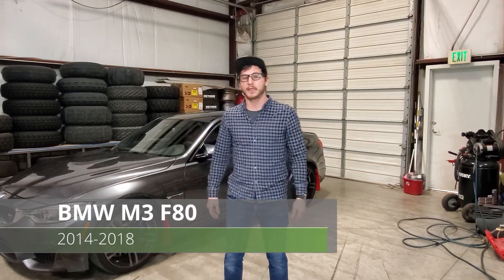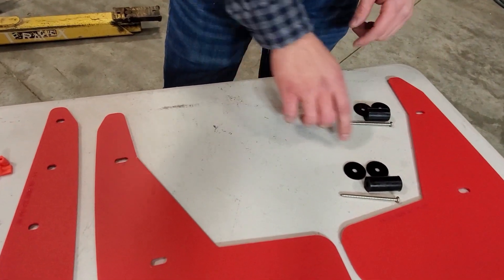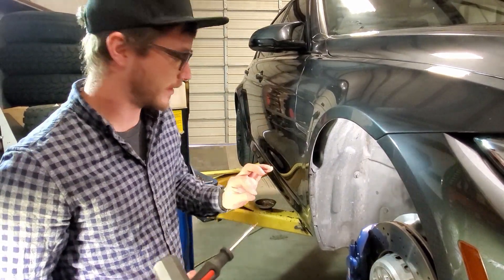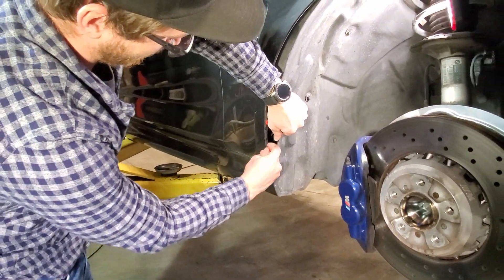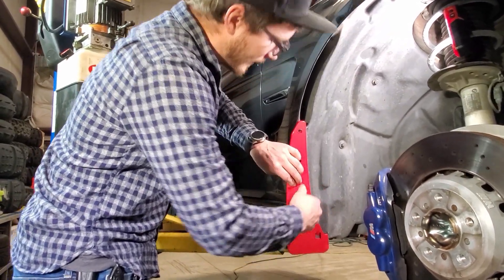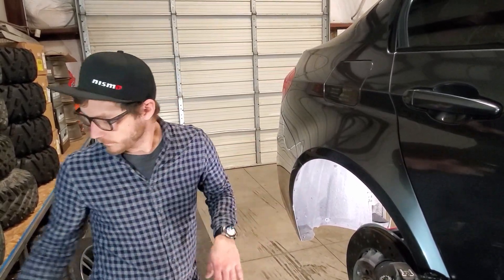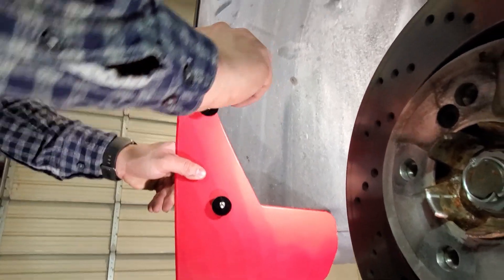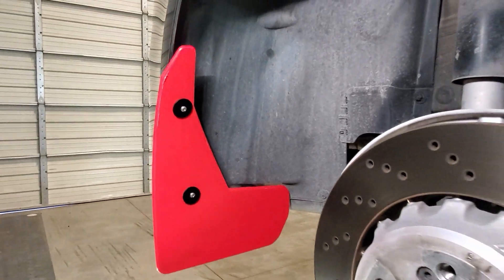Rokblokz Mud Flap install on a 2016 F80 BMW M3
Rokblokz is releasing a paint protection option for your F80 BMW M3! We have designed a line of mud flaps and splash guards that mount using factory holes and magic! These kits come in a Rally inspired Mud Flap and a minimal Splash Guard style flaps. Both offer  incredible protection from rocks, road grime and other debris that could damage the paint. This video walks you through the installation of our kit on a 2016 M3.

for all your other wheel spray protection needs!